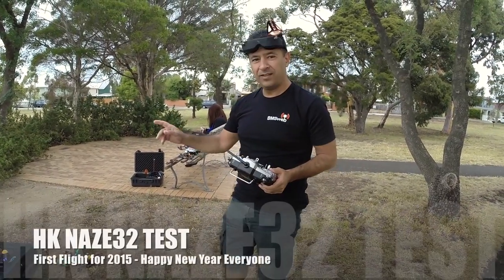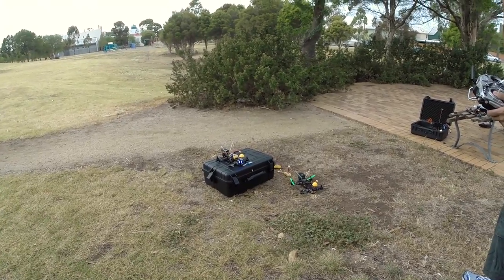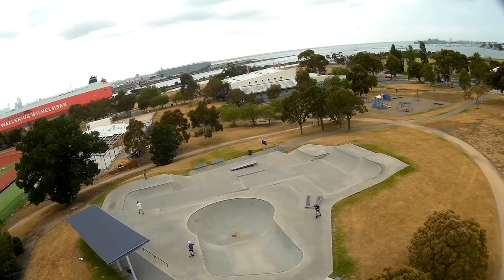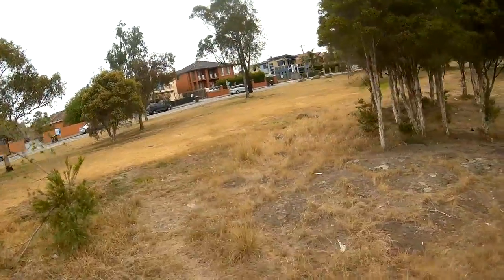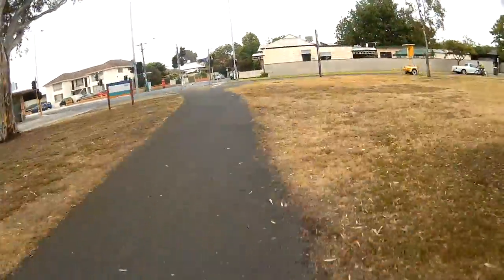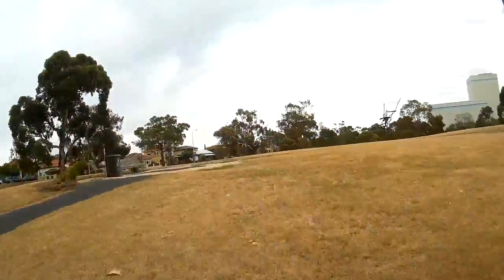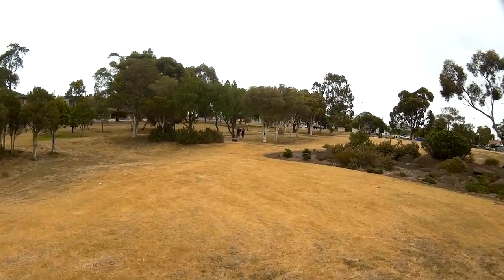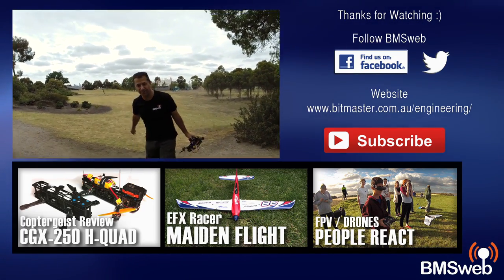Hobby King Naze32 Flight Controller First Flight 2015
This is a comparison test of the HobbyKing Naze32 Acro Flight Controller. I had a number of people ask me to test out this board so I purchased one a couple of months ago. I finally fitted it to my second CGX-250 Quad (removed the NanoWii) and got to fly it on New Years Day 2015. Both of these quads have the same motors, secs etc so what I did was flash it with exactly the same settings and sure enough it flies exactly the same as my original naze flight controller.

A few months ago, Naze boards were almost impossible to get! So much so that when a few people found out I had 2 spare ones, they offered me $80 for one of them!!! The up side is HK should be able to easily keep up with demand. In any case with this initial test it’s pretty much identical to the Japanese ones from Abusemark.